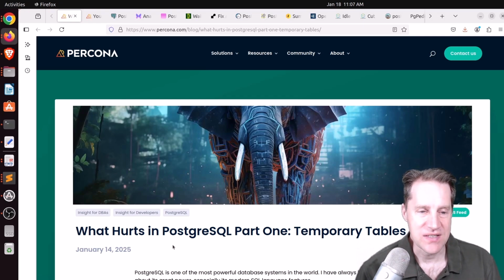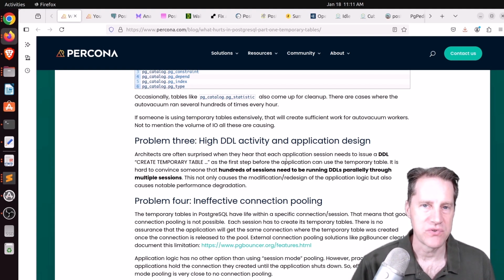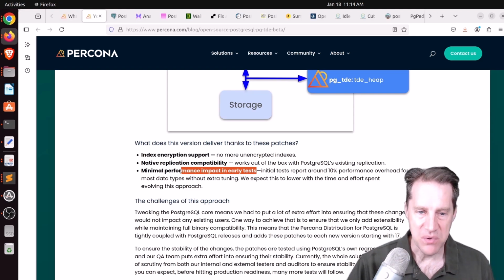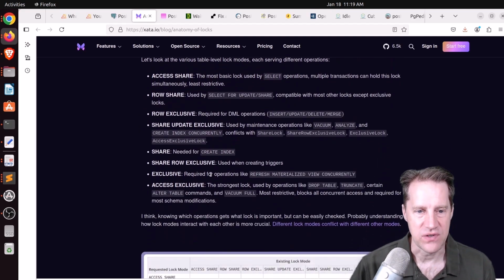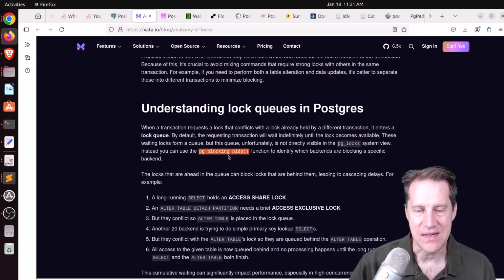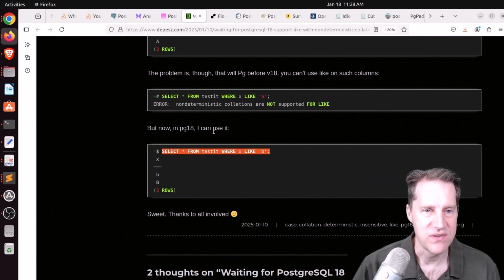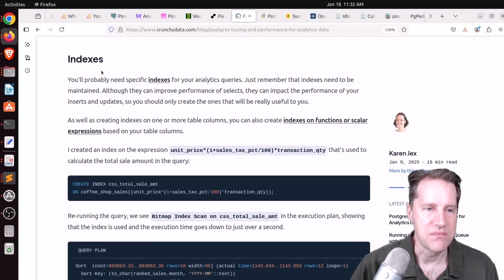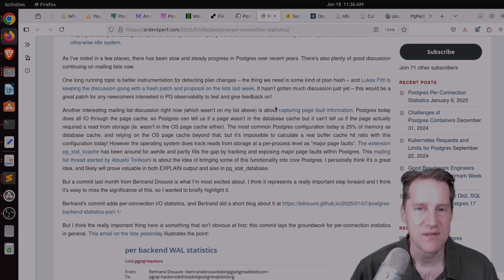The Dangers of Temporary Tables | Scaling Postgres 349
In this episode of Scaling Postgres, we discuss the dangers of temporary tables, better transparent data encryption, pig the extension wizard, and table level lock considerations.

Timestamps:
00:00 - Intro
00:26 - What Hurts in PostgreSQL Part One: Temporary Tables
03:53 - Your Data’s Not Safe Until It’s TDE-Safe — Here’s How
05:47 - ANNOUNCE pig: The Postgres Extension Wizard
06:22 - Anatomy of Table-Level Locks in PostgreSQL
08:23 - pg_squeeze
10:24 - Waiting for PostgreSQL 18 – Support LIKE with nondeterministic collations
11:02 - Fix a top cause of slow queries in PostgreSQL (no slow query log needed)
11:48 - Postgres Tuning & Performance for Analytics Data
14:09 - Postgres Per-Connection Statistics
15:02 - Outro